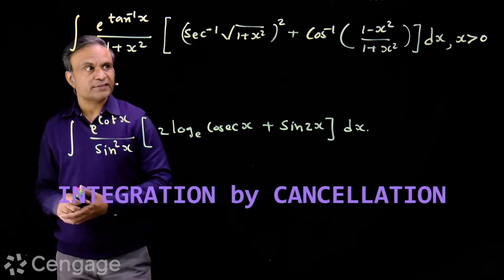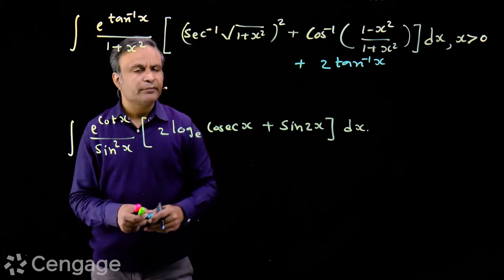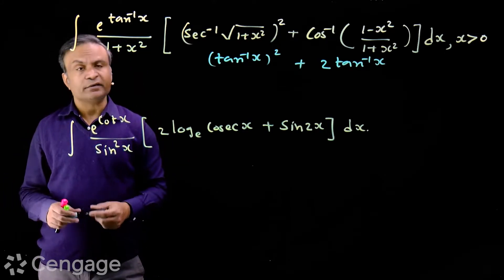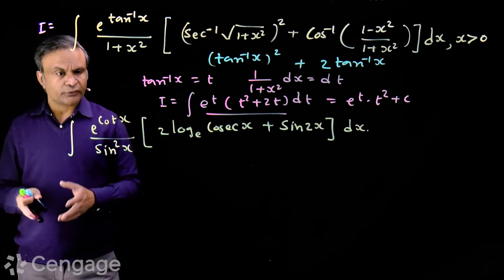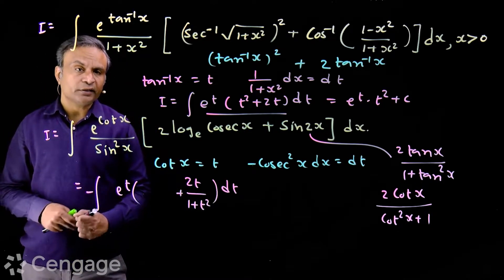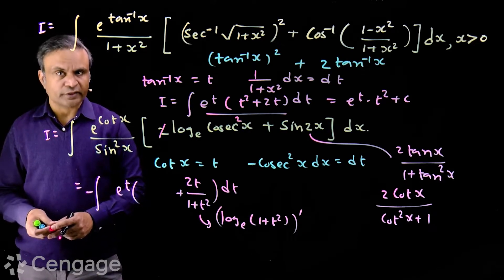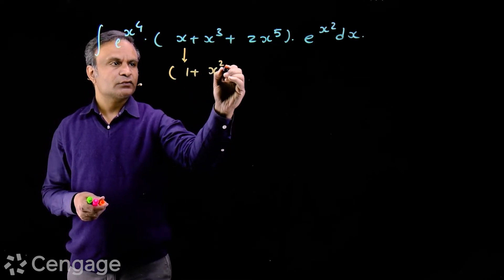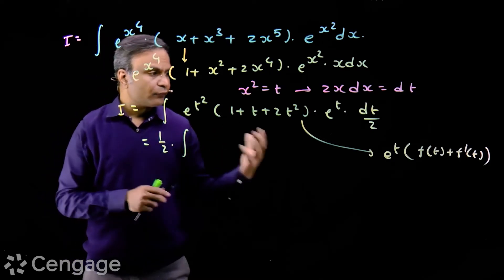Integration by Cancellation | Cengage Exam Crack | G Tewani | Crack JEE 2022 | Mathematics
Keep Learning!